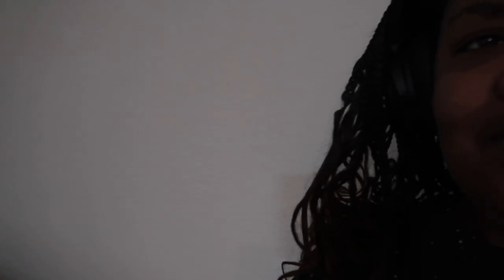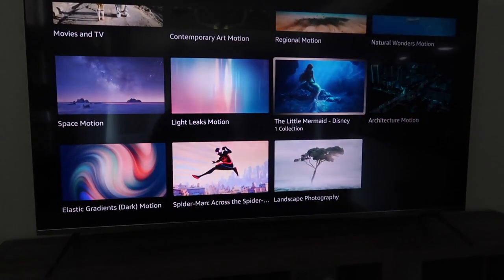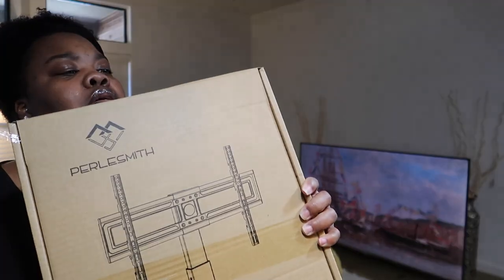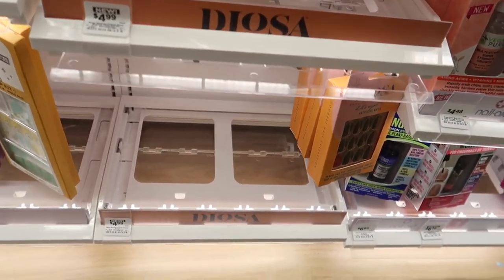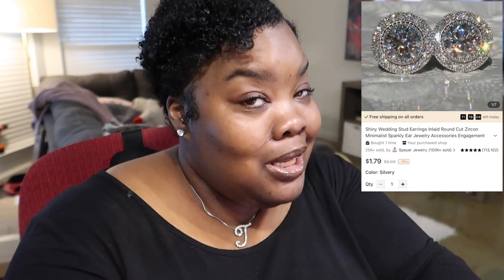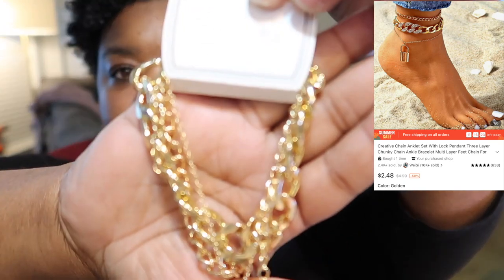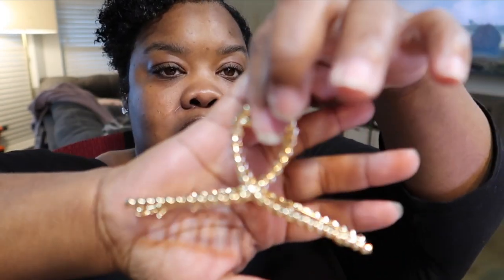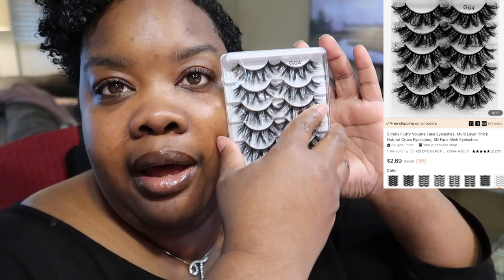Samsung Frame TV Dupe?, New Press On Nail Brand, Temu First Impression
Hey friends!  Welcome back to another vlog! 🌻

Amazon Fire TV Omni QLED Series 4K